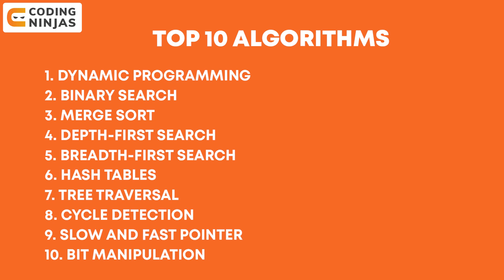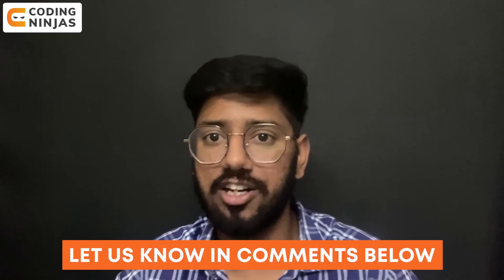TOP 10 ALGORITHMS You MUST LEARN To Ace DSA Preparation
BEST FREE Resource To Learn DSA, C++, Python, Java, Web Development, Competitive Programming,

In this video, we will be talking about TOP 10 ALGORITHMS You MUST LEARN To Ace DSA Preparation.

CHAPTERS:

0:31 - Introduction
1:08 - Dynamic Programming
3:52 - Binary Search
5:42 - Merge Sort
7:22 - DFS
9:03 - BFS
10:12 - Hash Tables
11:53 - Tree Traversal
13:11 - Cycle Detection
14:12 - Hare and Tortoise/Slow and Fast Pointer
15:25 - Bit Manipulation
16:56 - Summary